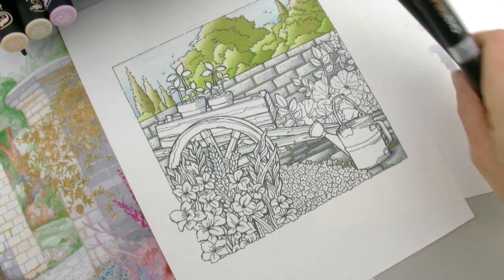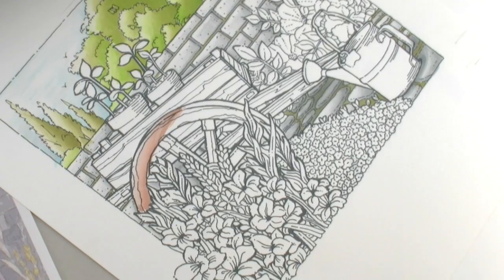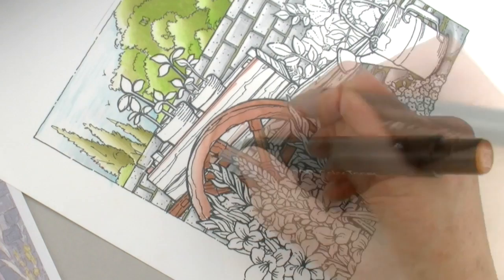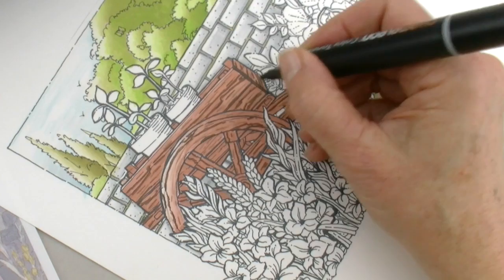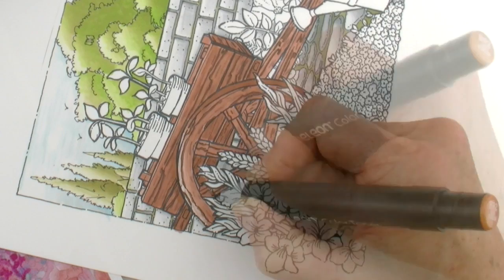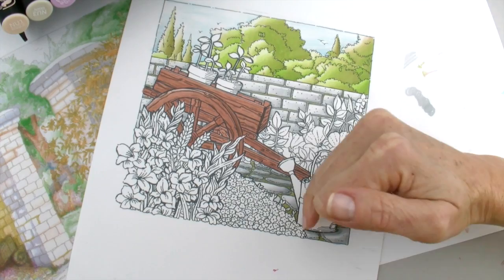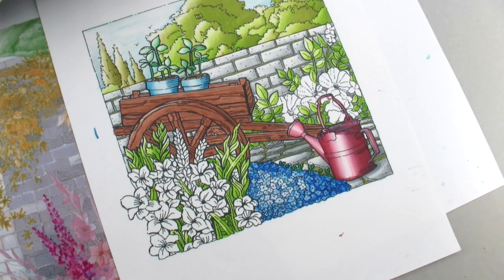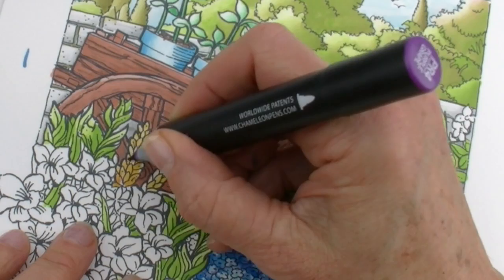The Garden Gate- Part 2 by Julia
Part 2 of Julia's tutorial on how to colour The Garden Gate.